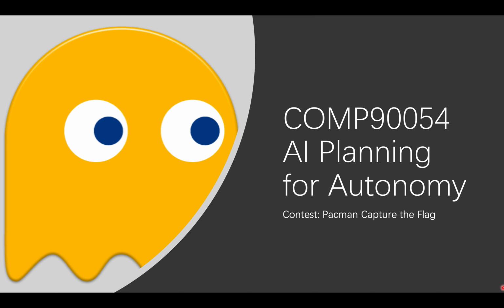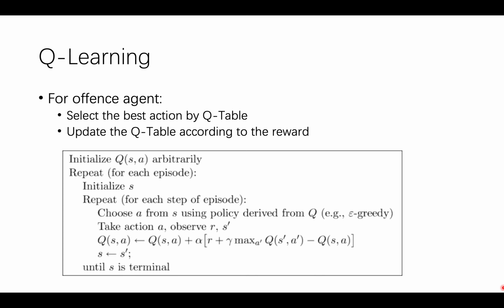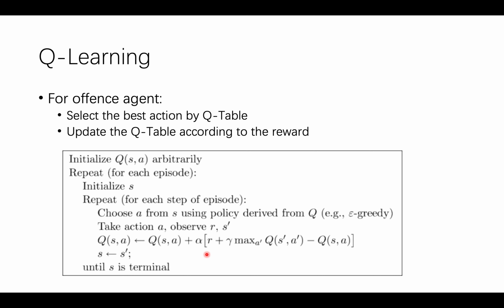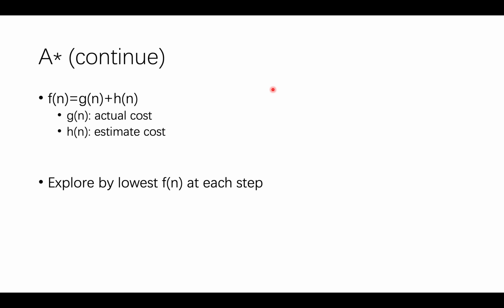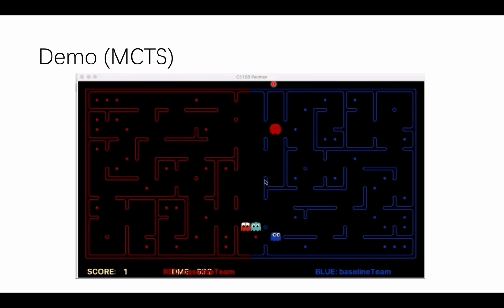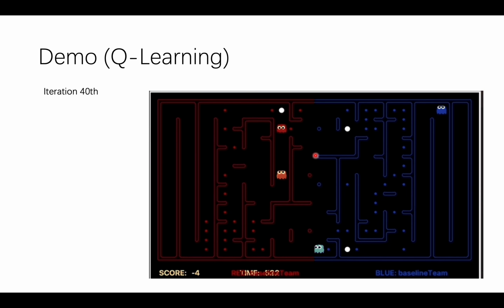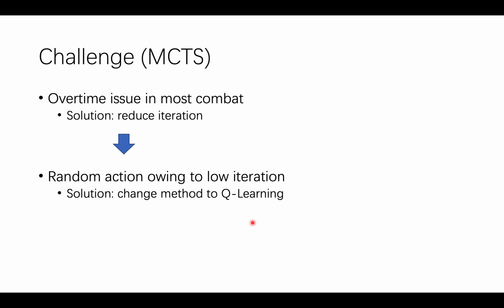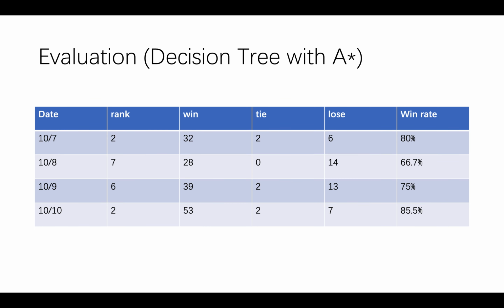master copy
AI Pacman Capture the Flag demo